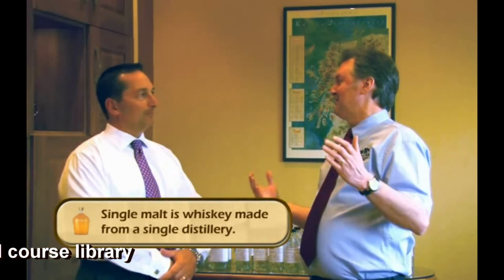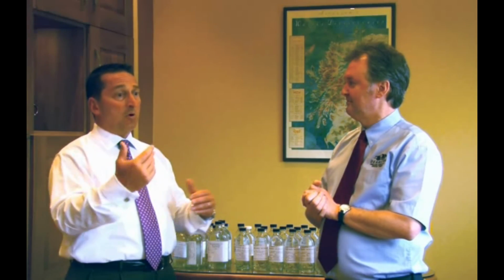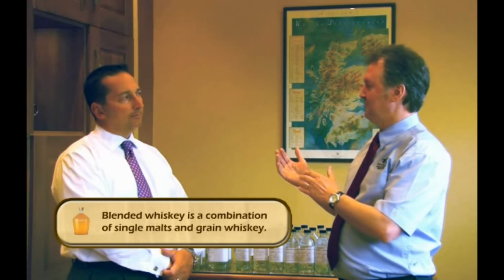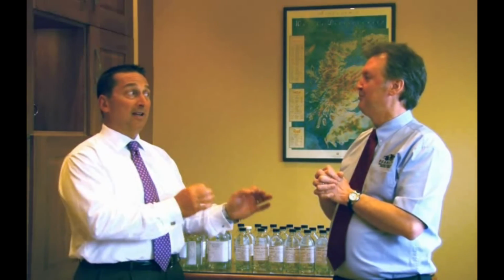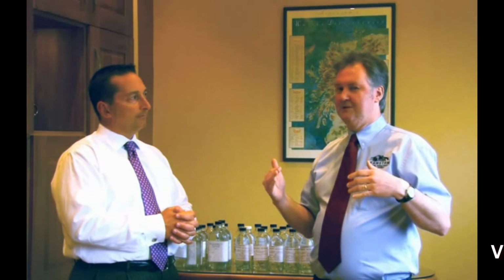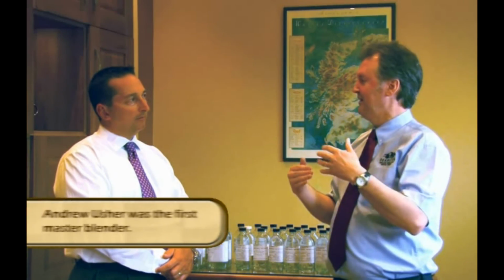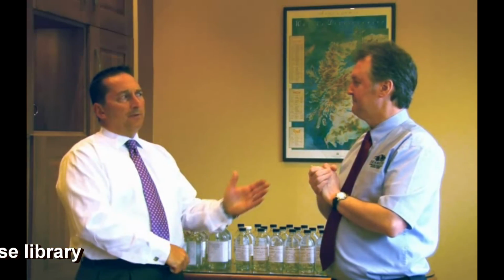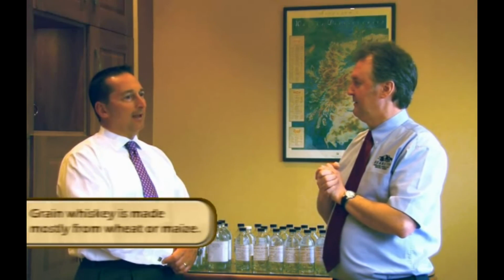What is the difference between Single Malt and Blended Scotch - ontracktv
Scottish Master Blender Ian Macmillan explains the difference between Single Malt Scotch and Blended Scotch. Hosted by Russ Rossi in Scotland at Deanston Distillery